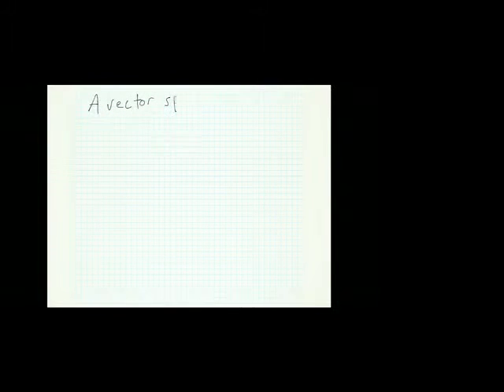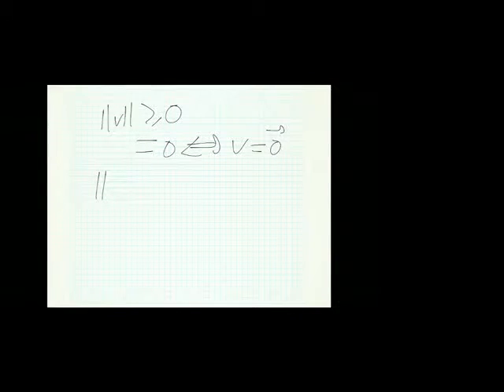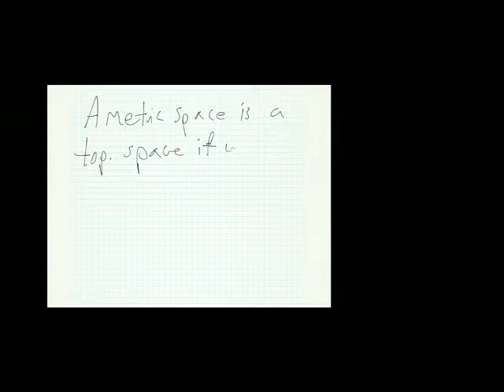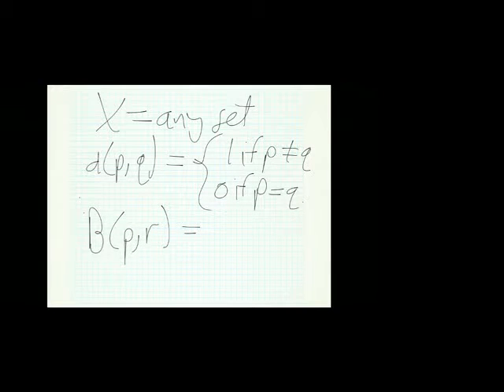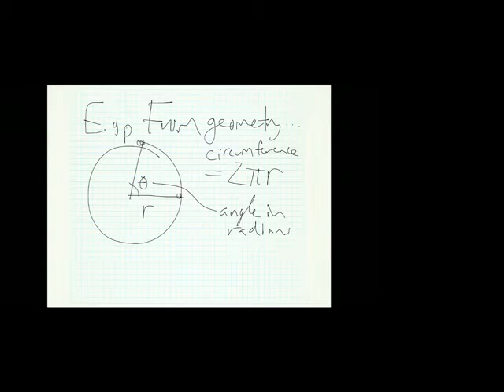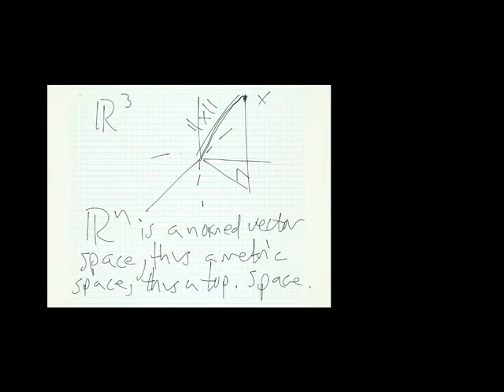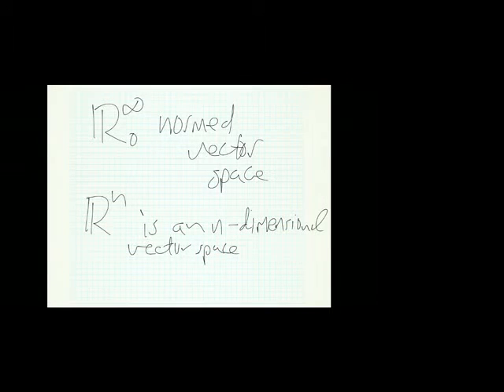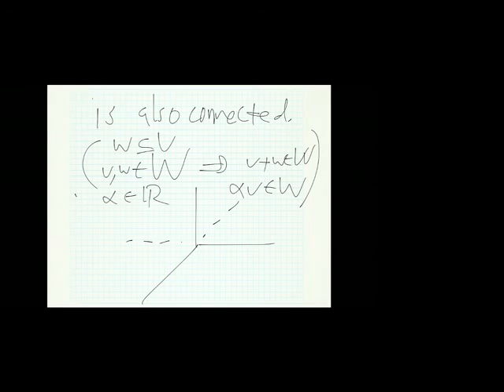topologia 2014 12 05p2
Proyecto CEPRA VIII- Réd fármacos. A tour of Tology. Sesión 7 parte 2